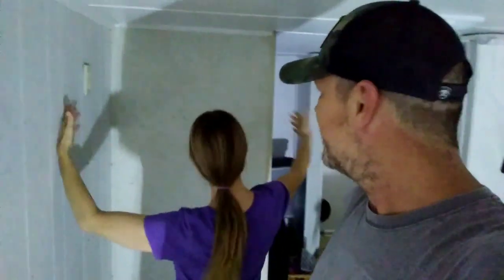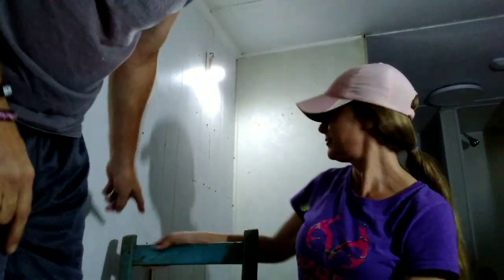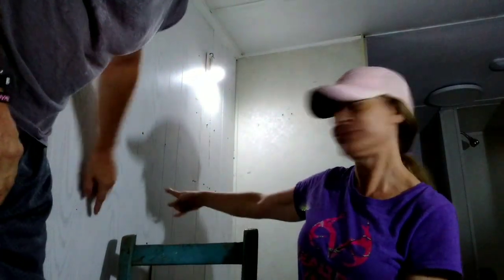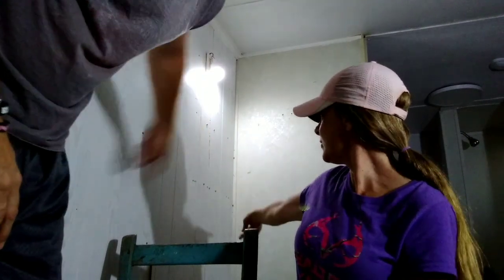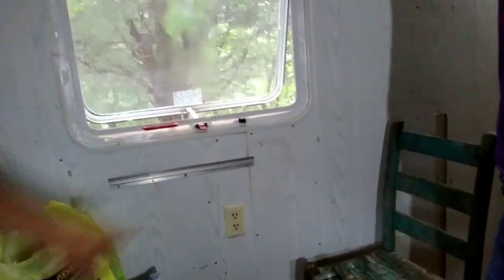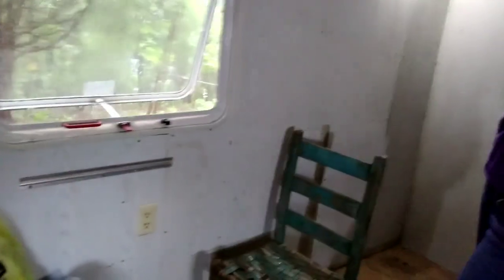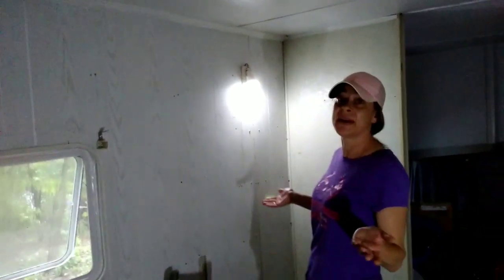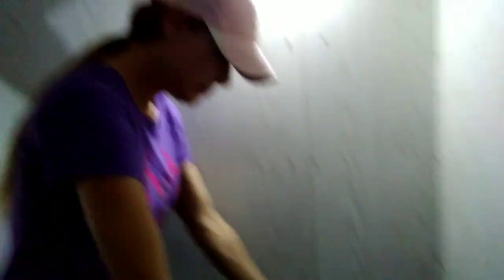We Need Your Help!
Corey & Cynthia Davis

What's going on Everybody 🤟 We hope everyone had a great Wednesday today! So we have got the fridge out, now we Need Your Help! We need help deciding what color and what to put in this opening!
Peace Out Love You Guys 🤟💋